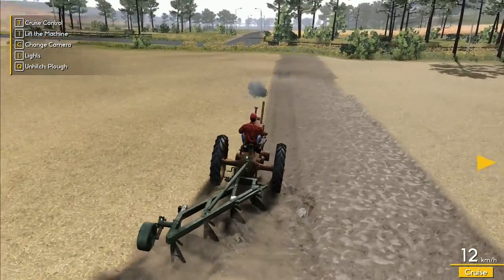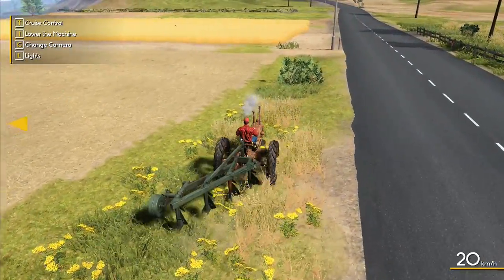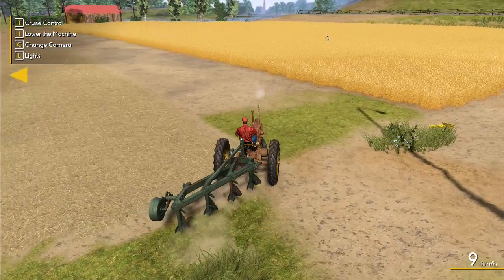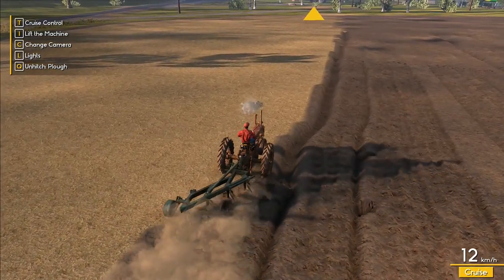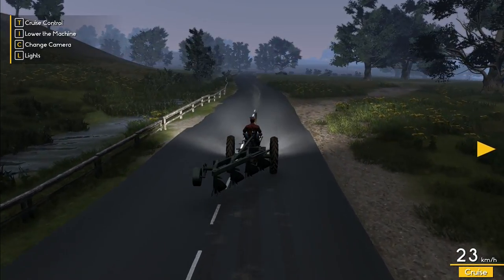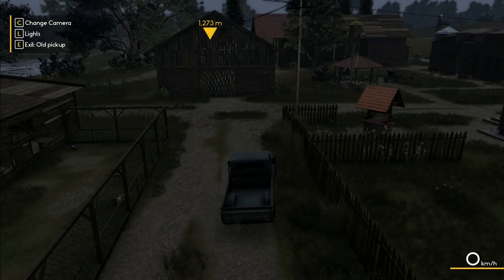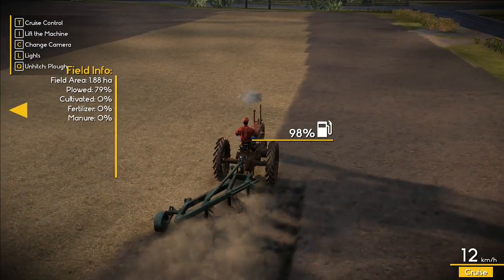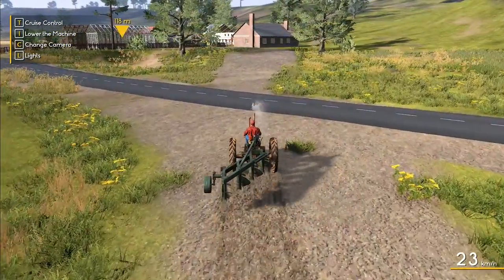Let's Play Farmer's Dynasty #16: Perfect Plough Lines!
Farmer's Dynasty, not only do we do the normal farming tasks, but we also have to rebuild our house, barns, chat with neighbours and even find ourselves a wife!
We're being taken advantage of.  We're being used and abused.  But there is absolutely nothing we can do about and the owner of the seed drill knows it!  So we'll keep our heads down, plough his field and mend his greenhouses, and then scurry off with our tail between our legs!